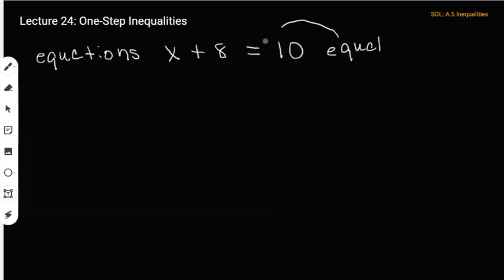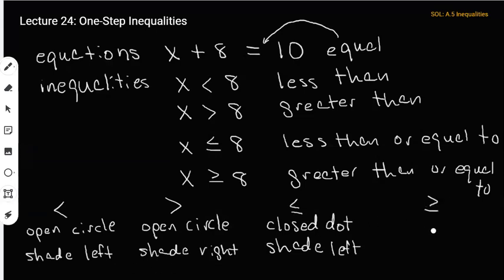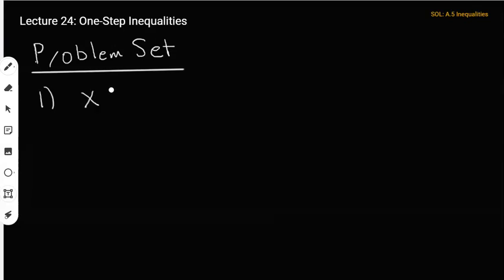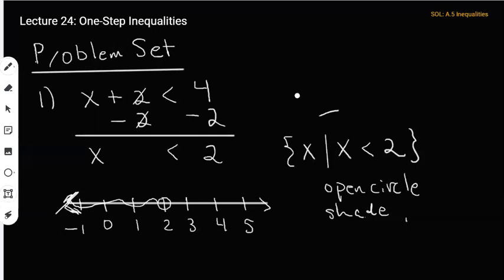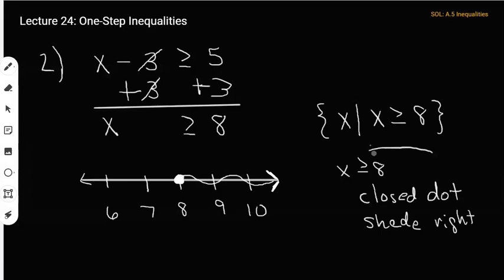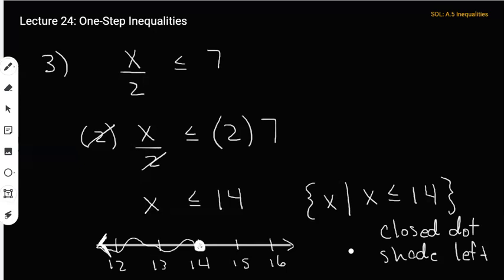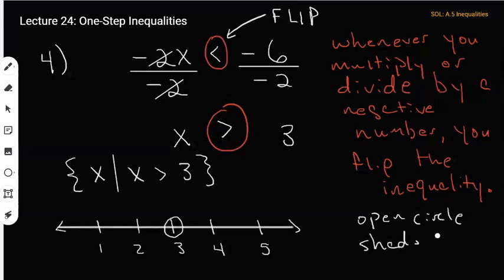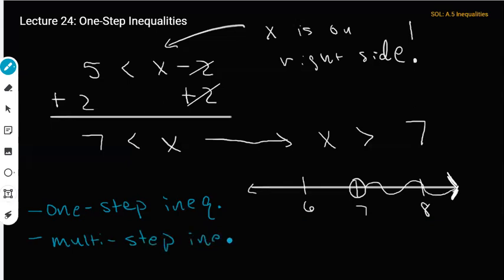One-Step Inequalities - Full Lecture | Algebra 1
One-Step Inequalities - Full Lecture
Algebra 1